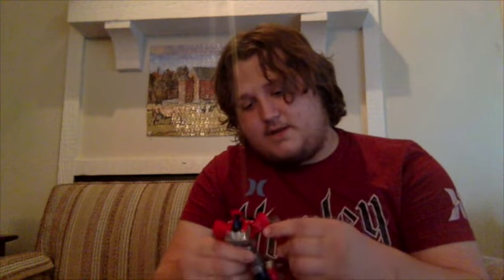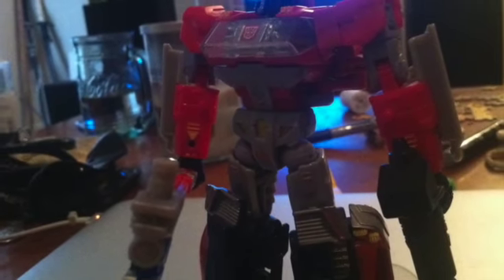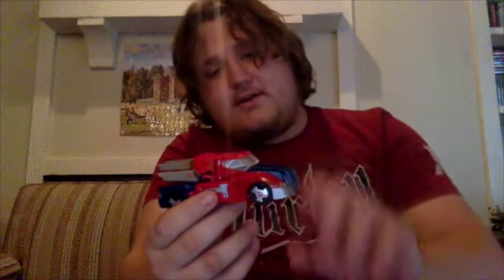Transformers Review #3: Generations Deluxe Orion Pax